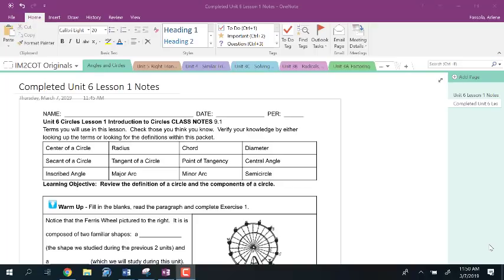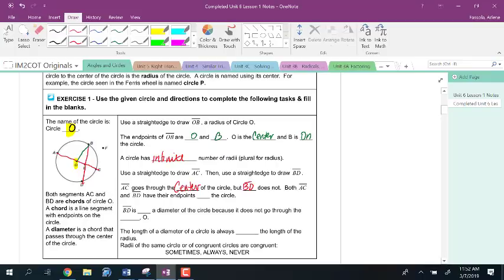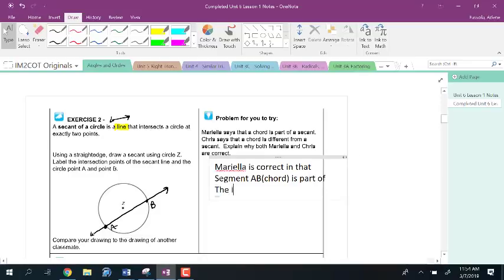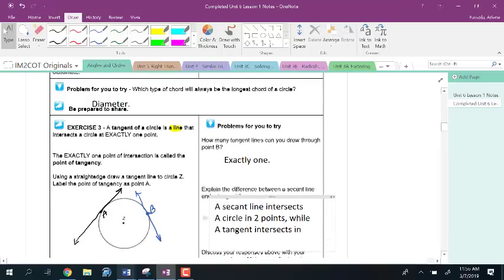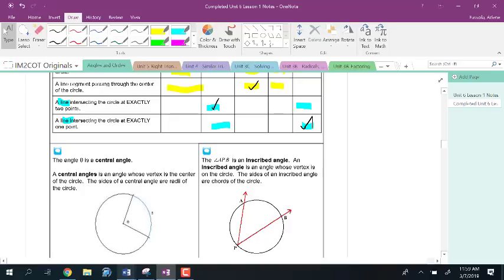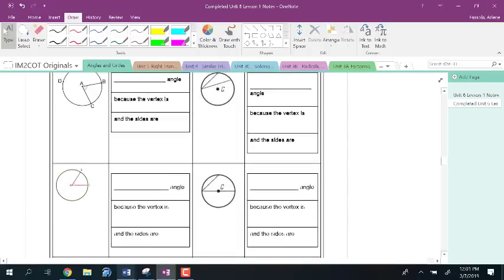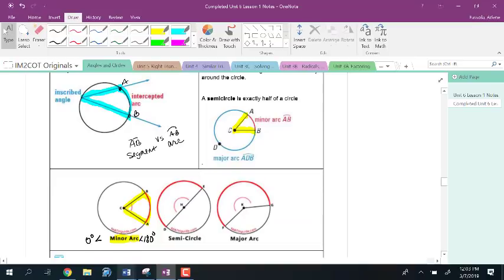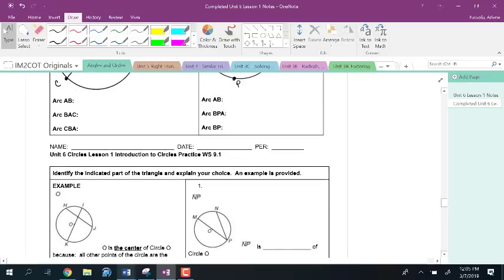Unit 6 Lesson 1 Video